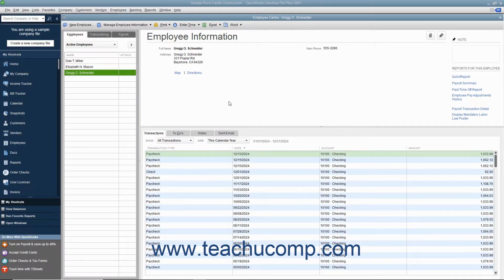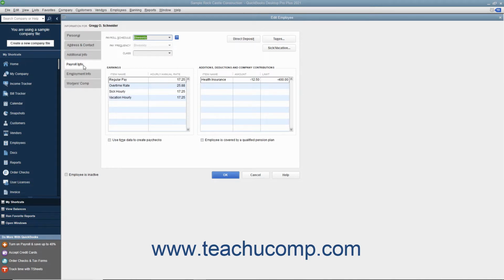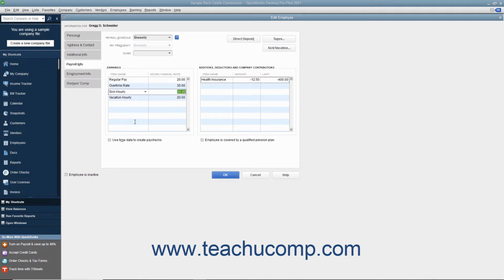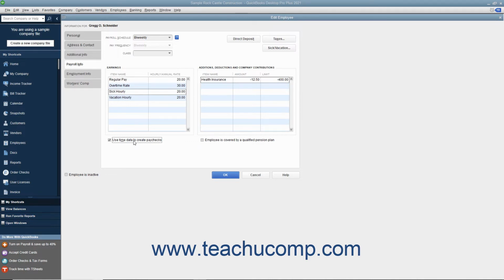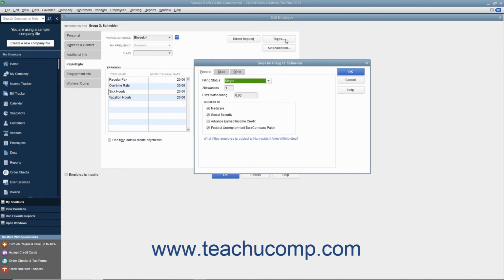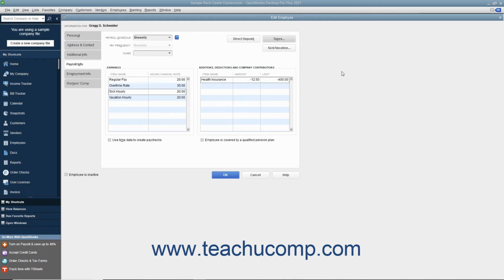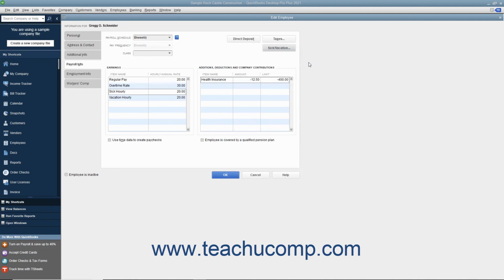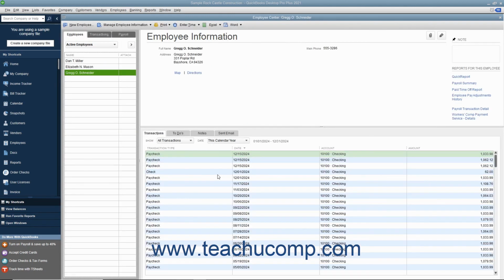QuickBooks Desktop Pro 2021 Tutorial Setting Up Employee Payroll Information Intuit Training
Learn about Setting Up Employee Payroll Information in Intuit QuickBooks Pro 2021 with the complete ad-free training course